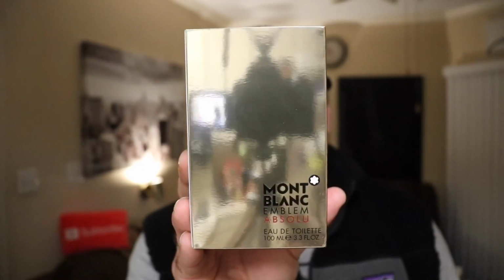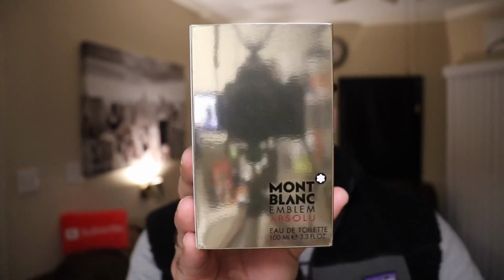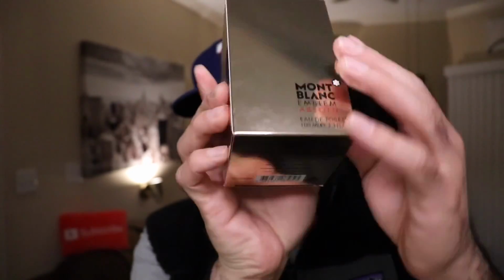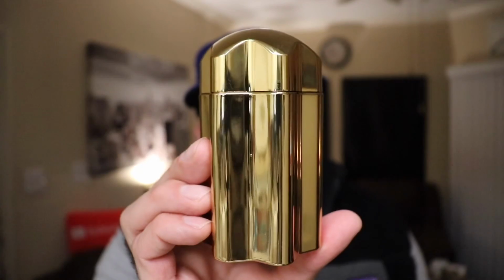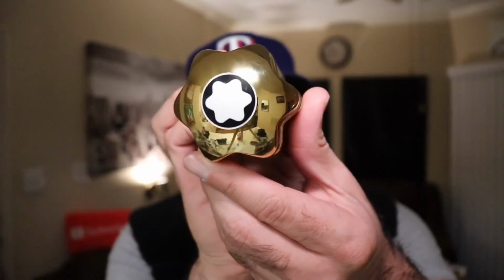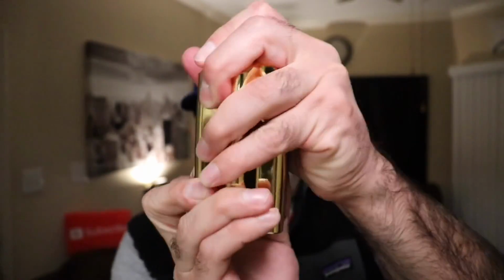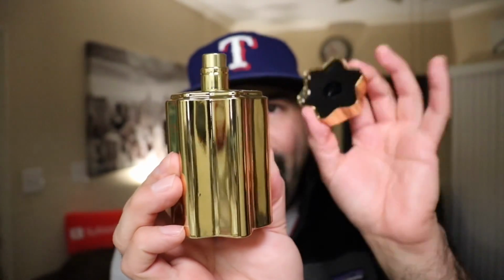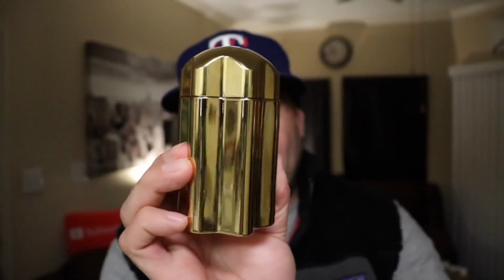Emblem Absolu by Mont Blanc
Hey guys check out my first impressions of Emblem Absolu by Mont Blanc!

Here’s a link where I bought my bottle!

Mont blanc Emblem Absolu Perfume by Mont Blanc Men EDT Spray 3.4 oz NIB absolute